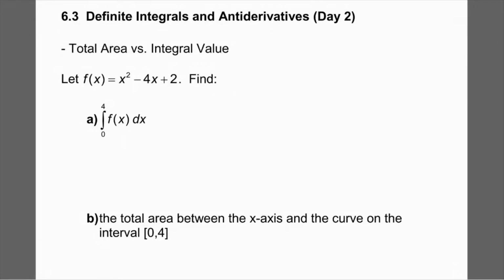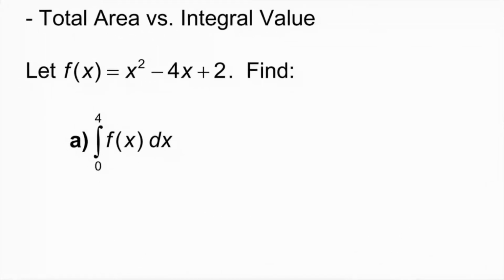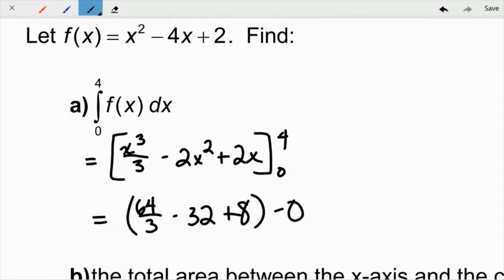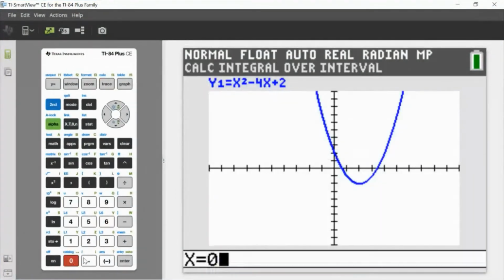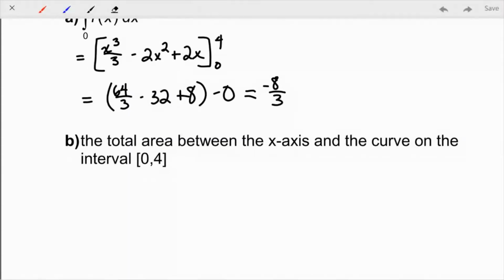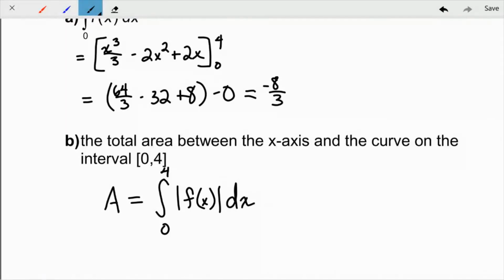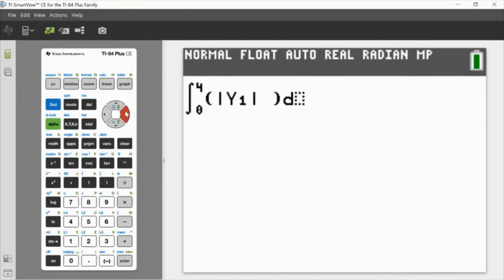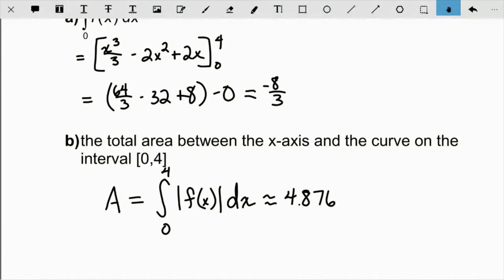AB - 6.3 (Day 2) Definite Integrals & Antiderivatives - Westwood High School